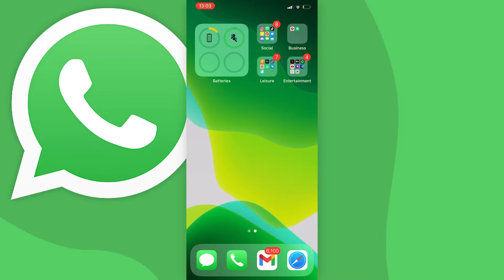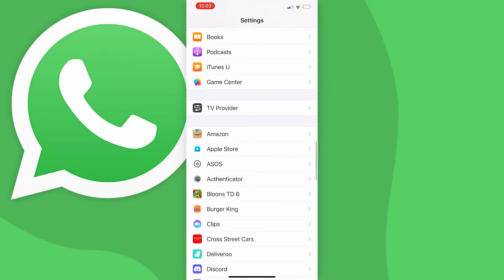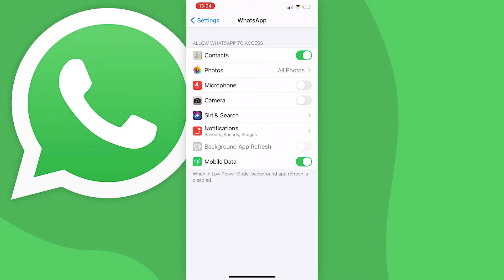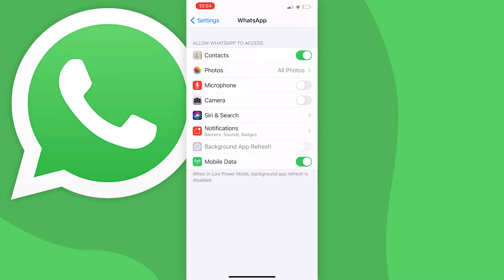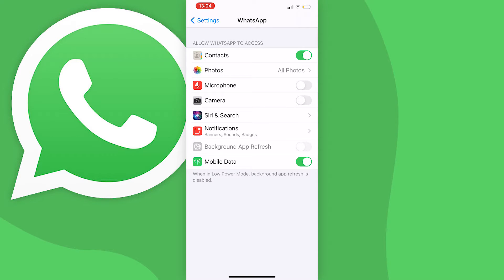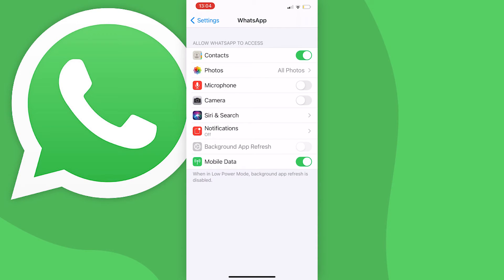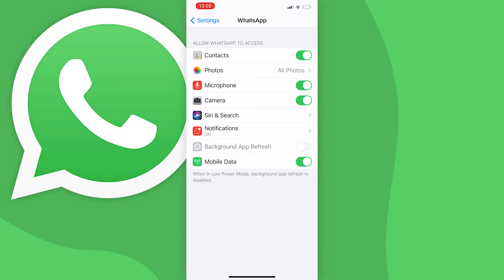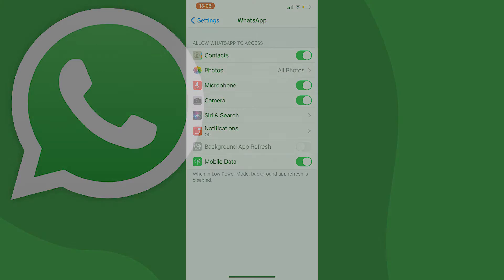How to Disable Whatsapp Calls (IOS & Android)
Learn how to disable WhatsApp calls on ios (iPhone) and android in 2021.

In this video, I'm going to show you how to disable WhatsApp incoming video and voice calls on ios (iPhone) and android in 2021.